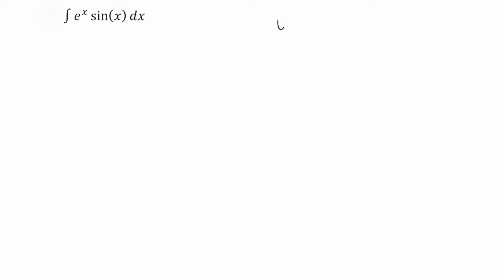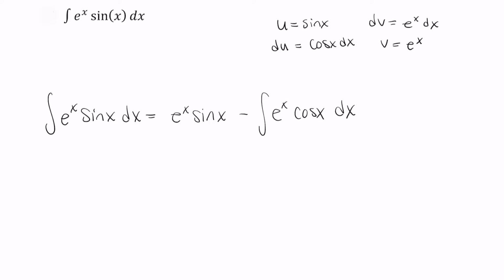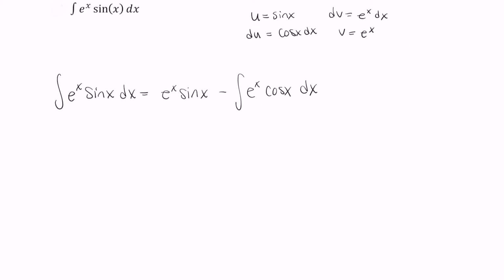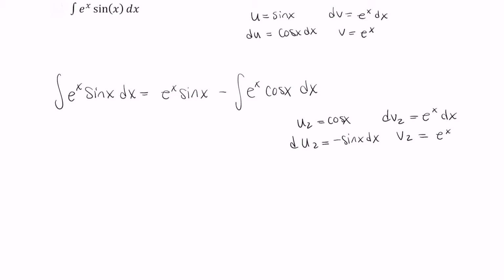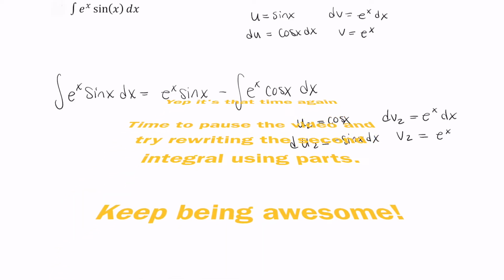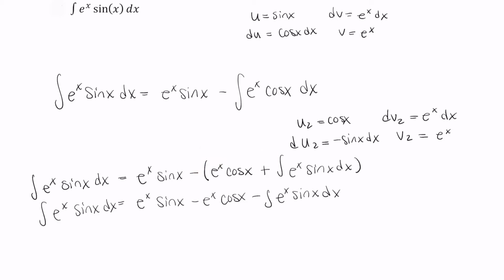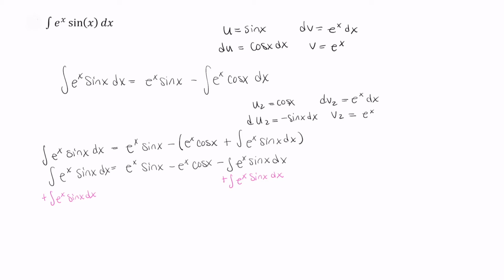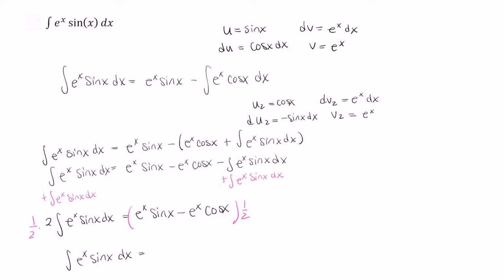Integration by parts requiring algebraic manipulation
In this video, Professor Gonzalinajec demonstrates how it is sometimes necessary to add one integral to both sides of an equality while applying integration techniques.